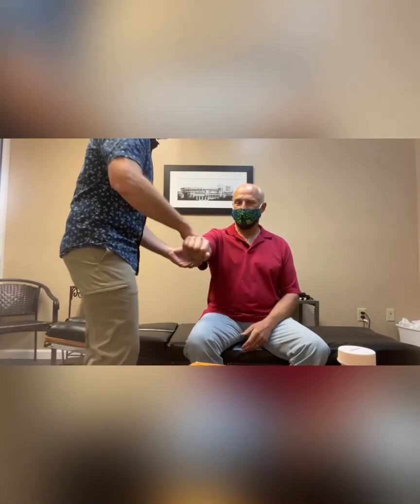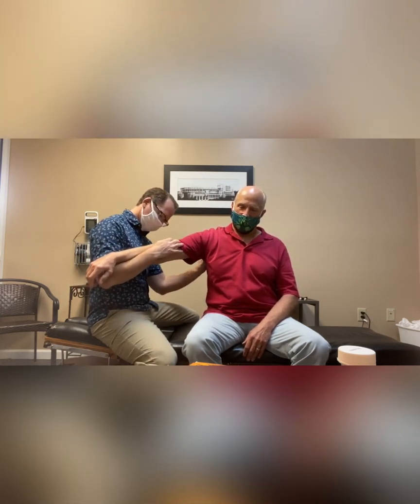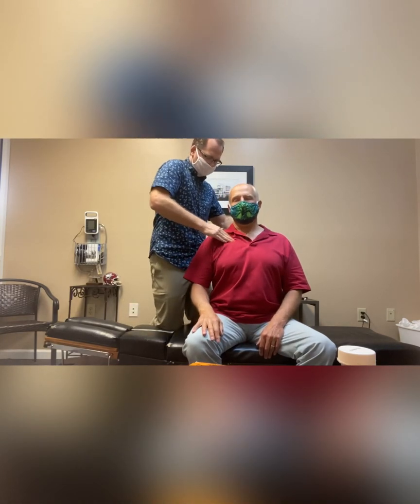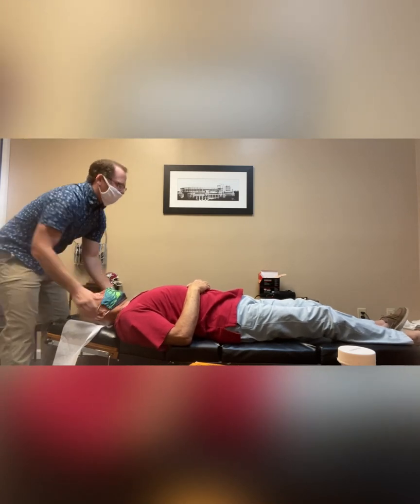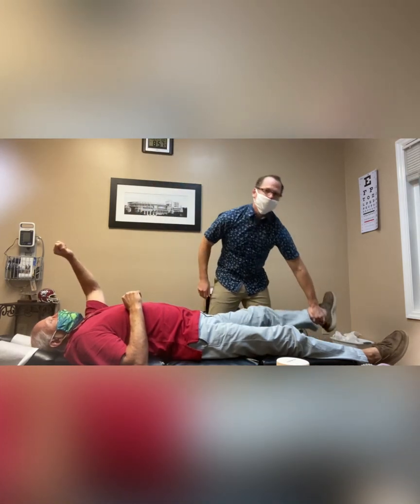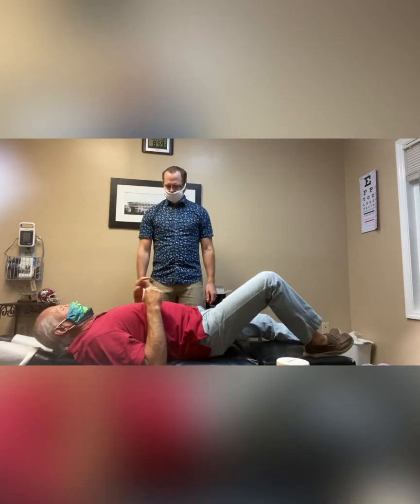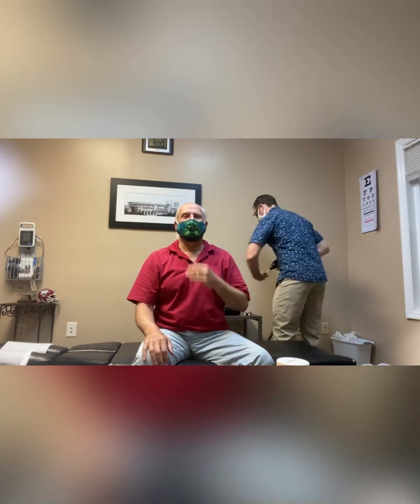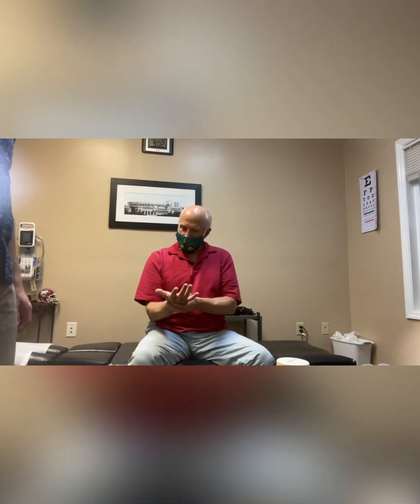Chiropractic Adjustment Full Body with Commentary from the Doctor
Full commentary from Doctor Adam’s explaining what he was doing and thinking while treating a patient with chronic cervical disc compression and numbness in his right hand. This patient has been coming for a while and has seen significant improvement during his course of care. What is not shown here is the cervical decompression and laser therapy performed after chiropractic treatment.